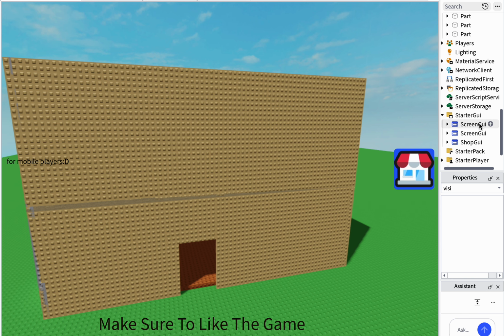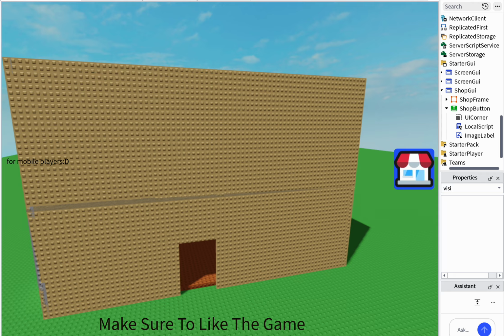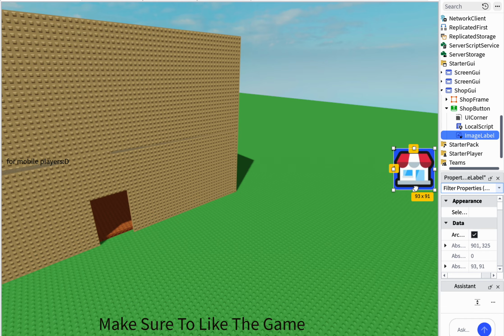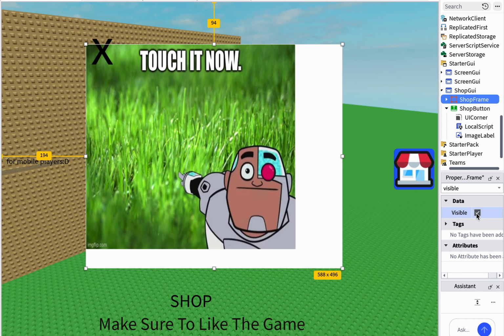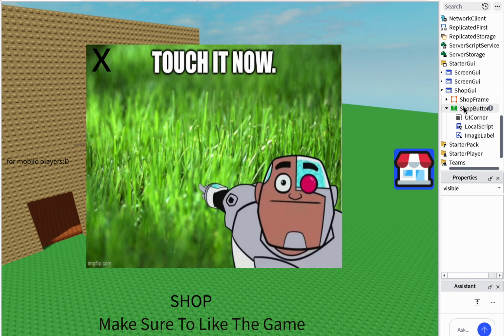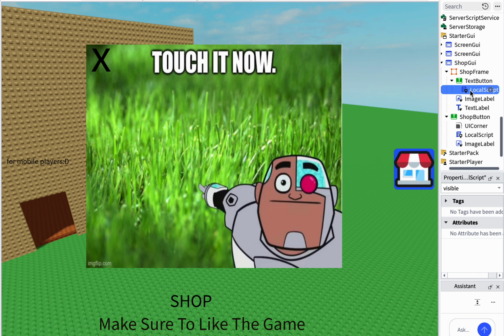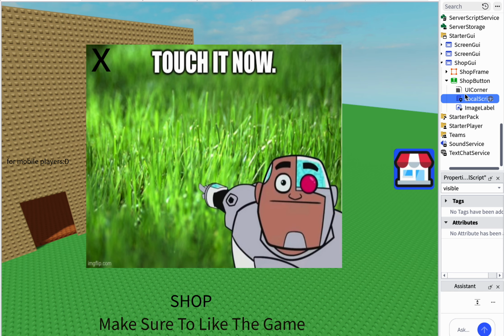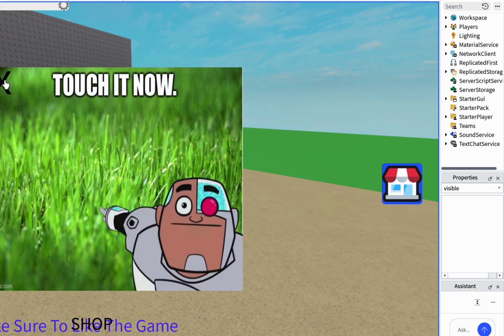HOW TO MAKE A SHOP GUI IN ROBLOX STUDIO